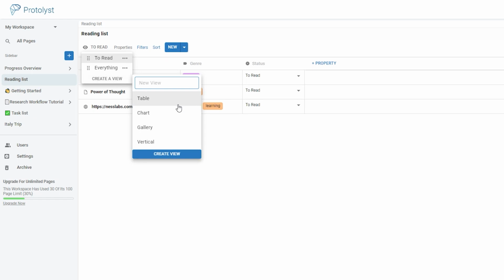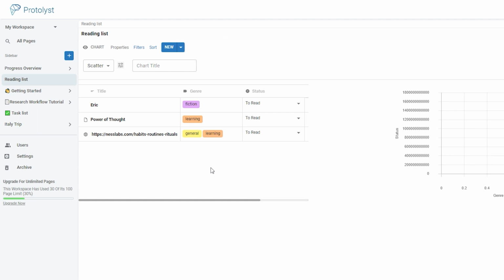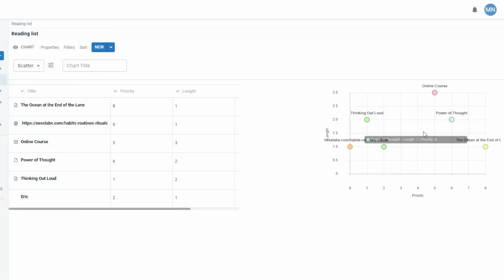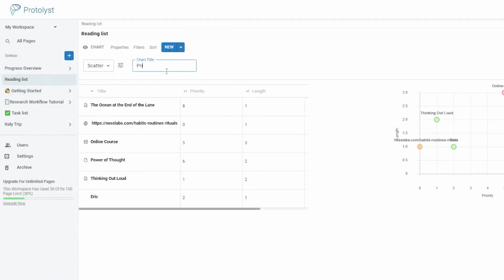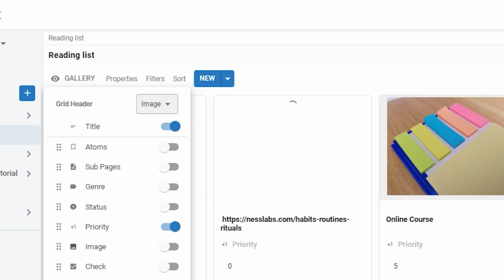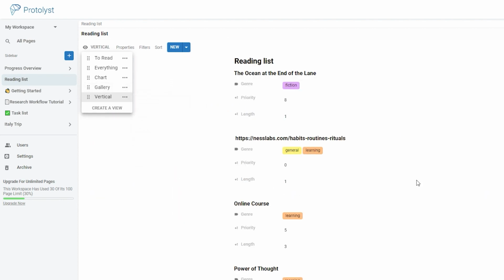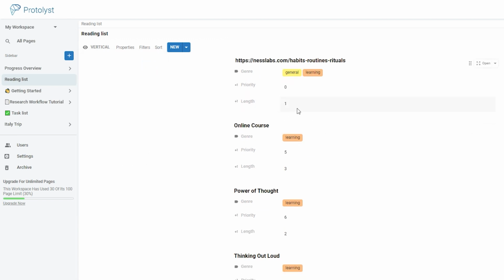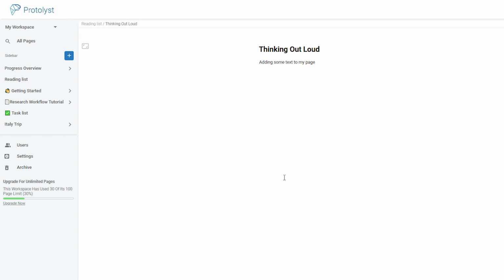Academy: Tables - Chart, Gallery and Vertical Views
Today we'll take a look at different Views you can create to display the information in your Tables; Chart, Gallery and Vertical Views.

0:00 Chart View
01:30 Gallery View
02:12 Vertical View